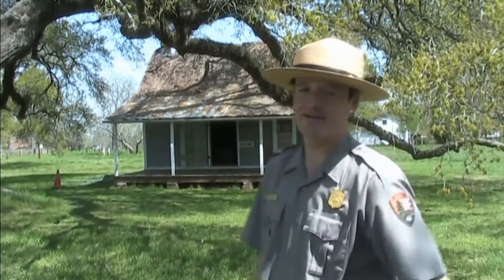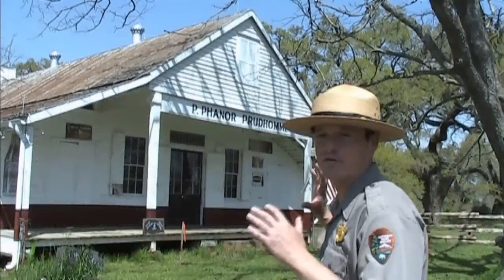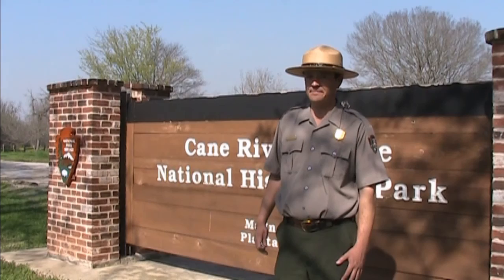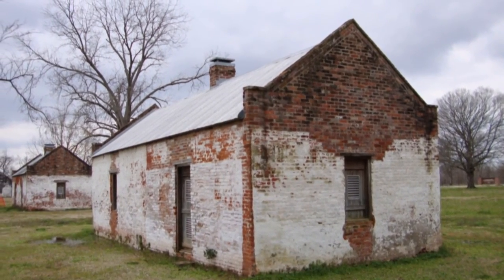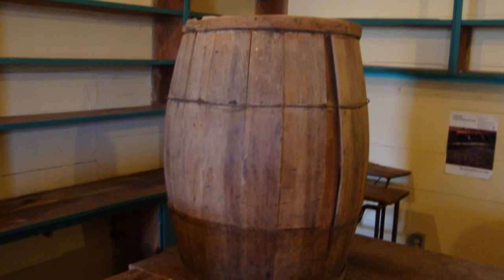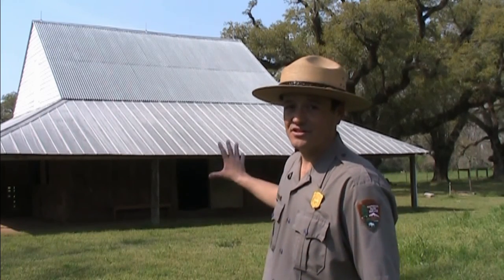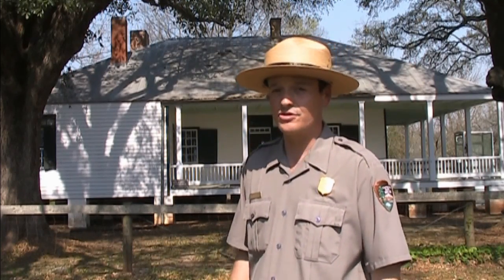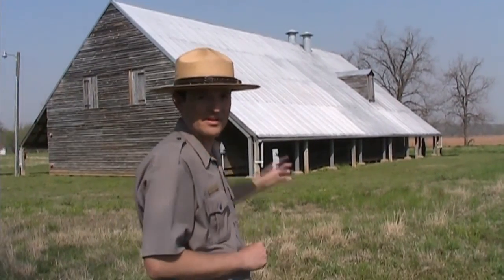Cane River Creole National Historical Park Video Tour 2 of 2